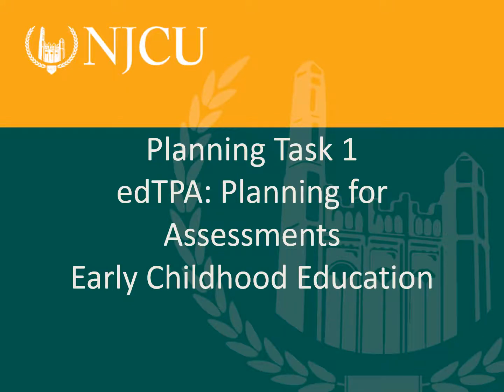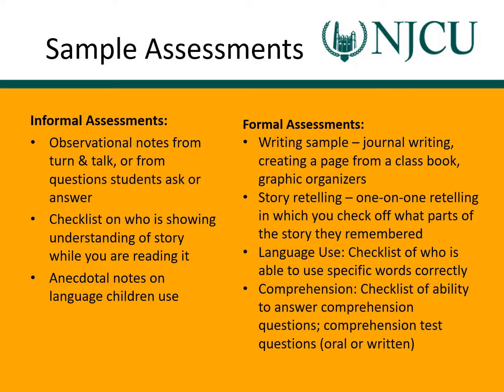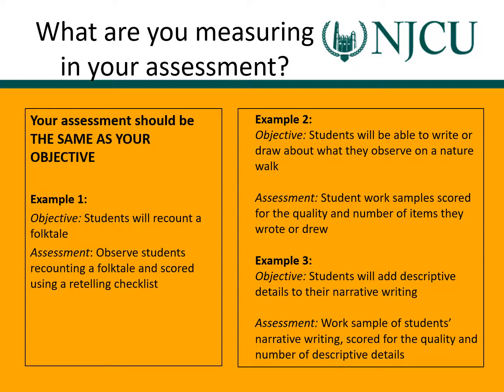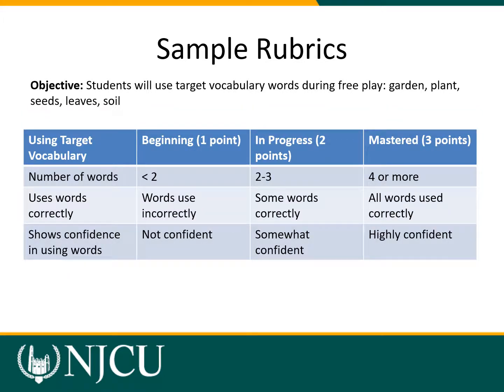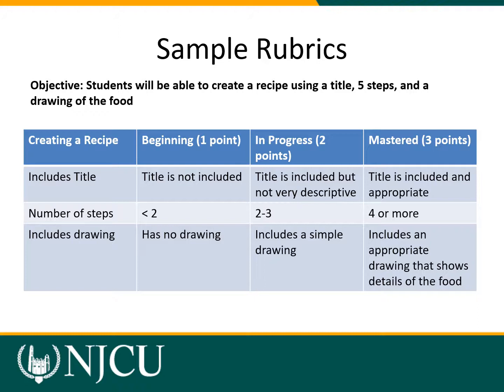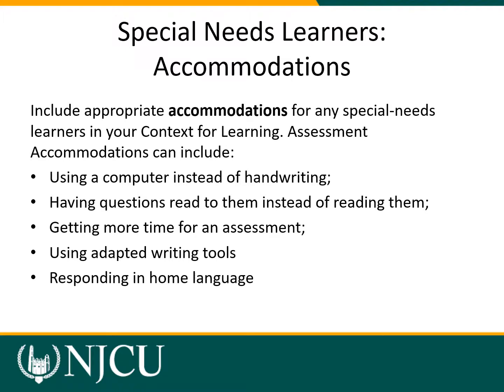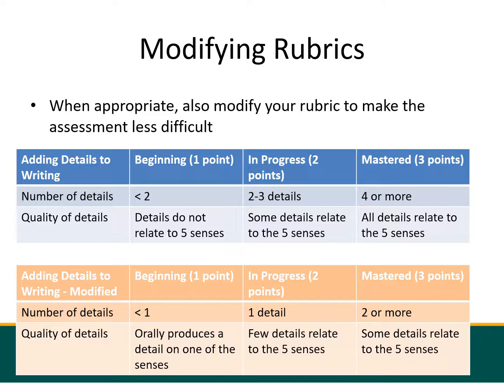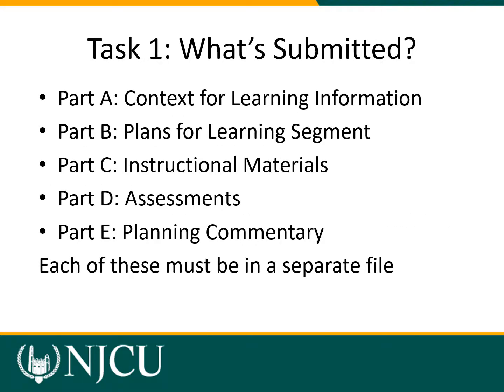edTPA Task 1 ECE Planning for Assessments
Information for Task 1, Part D: Assessments